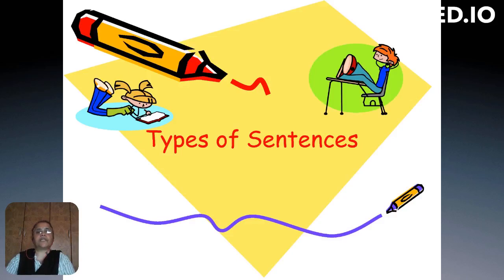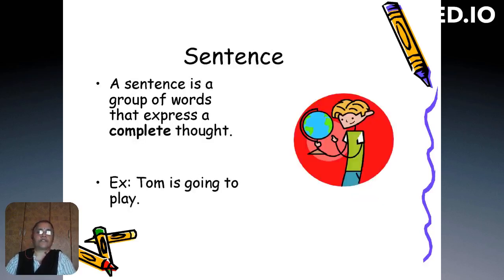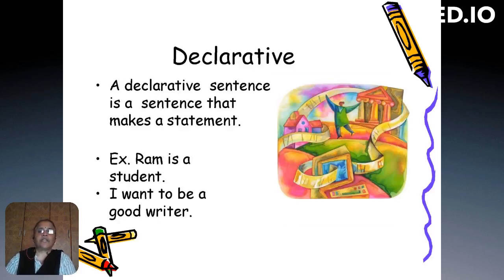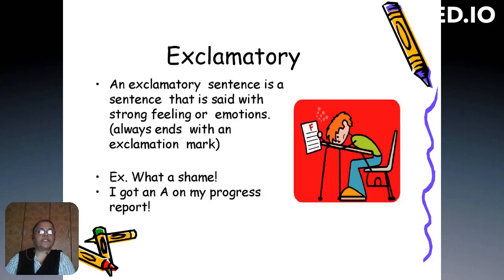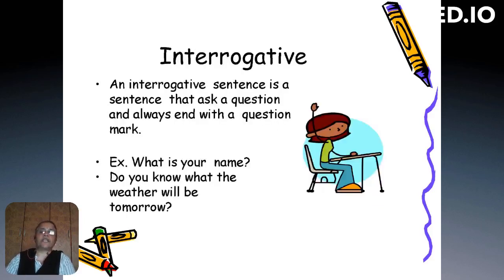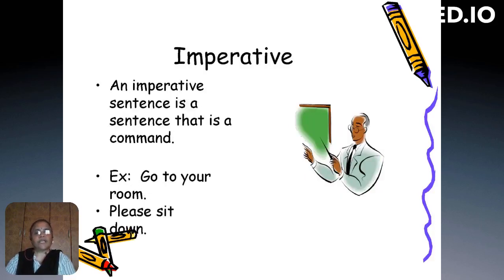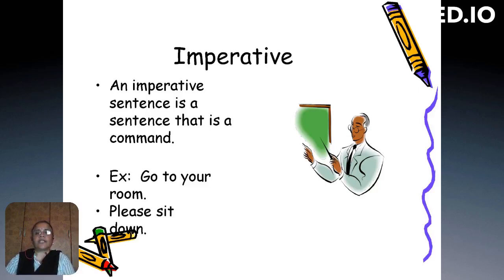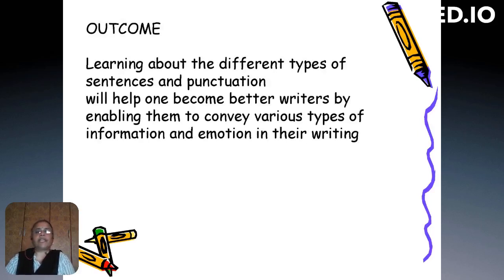Types of Sentences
Dr. Rema. V
Professor &Head
Department of EFL
SRM IST, Ramapuram